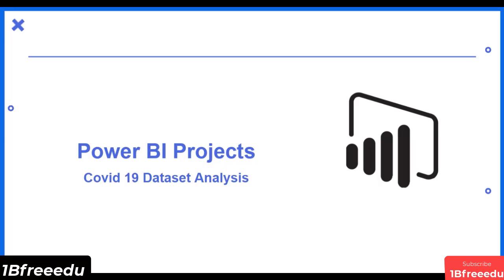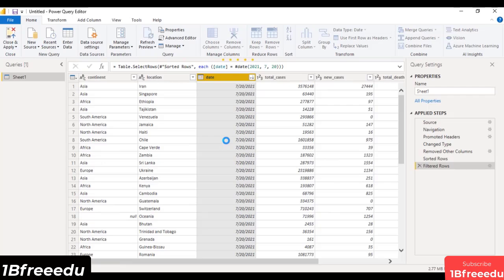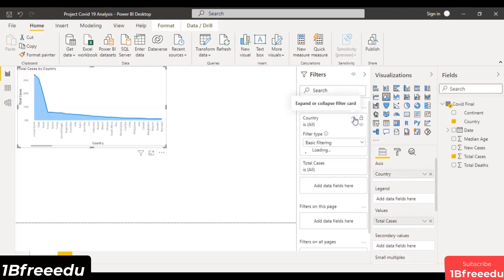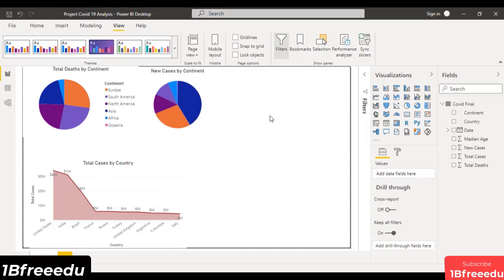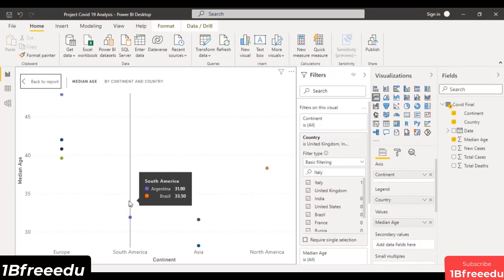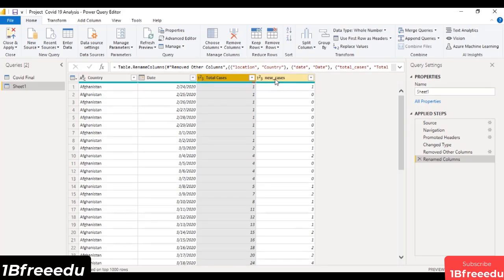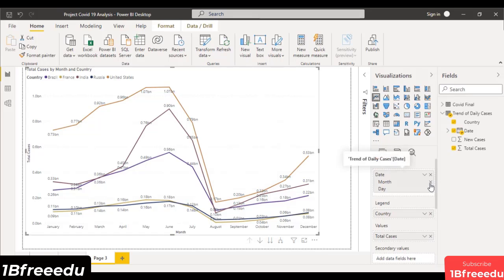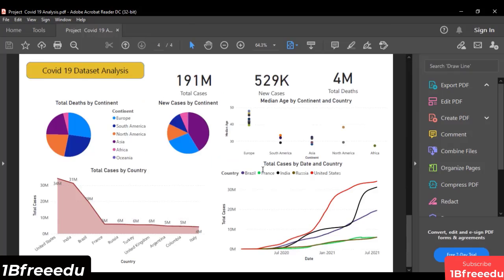Covid 19 Dataset Analysis in Power BI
In this video we’ll walk you through:
- How to use for analysis
- Realtime analysis with covid19 dataset